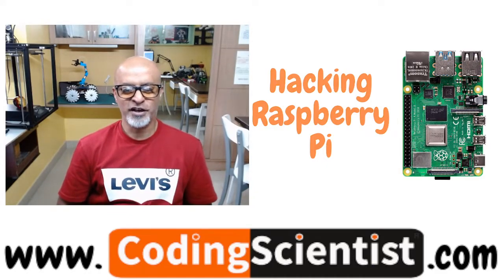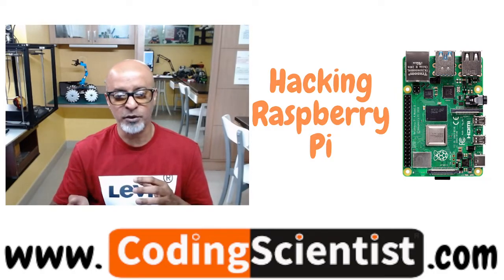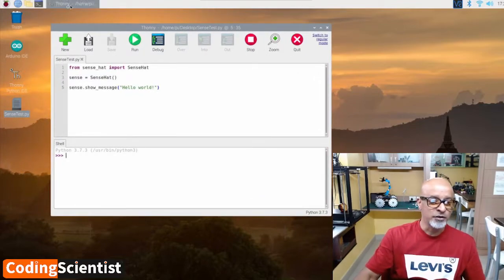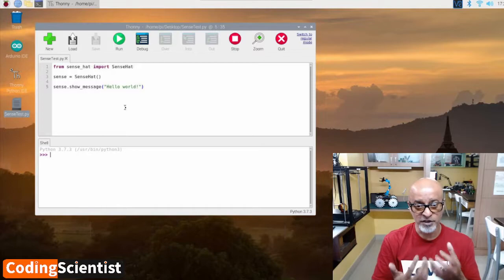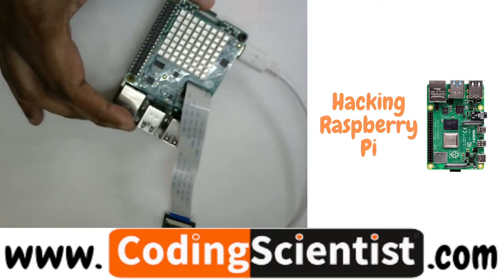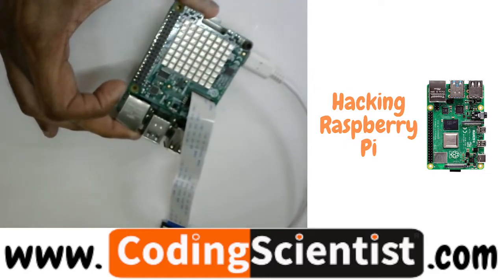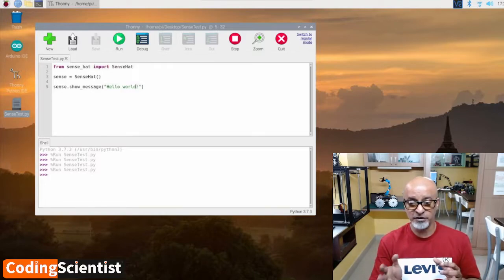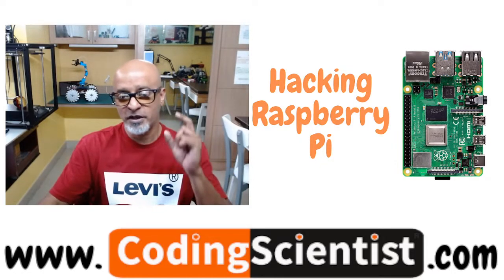Lesson 25 Hello World Sense HAT Python Program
Now that we are ready with the Sense HAT hardware and we have installed necessary Python packages, now its time to write a basic Python program to publish in Sense HAT.